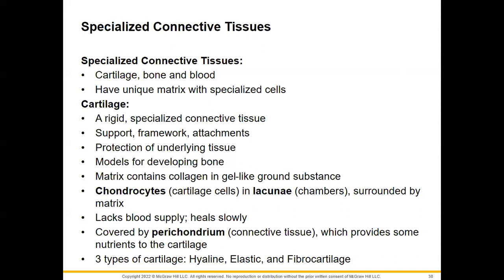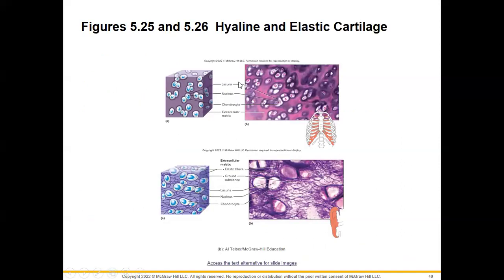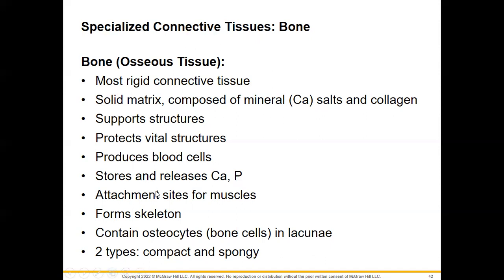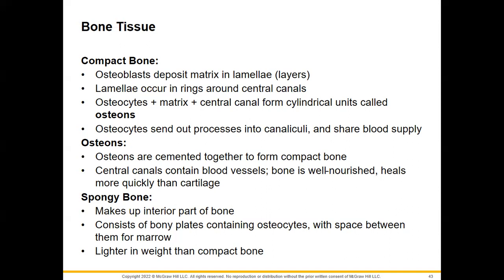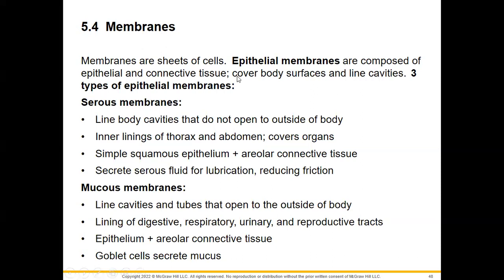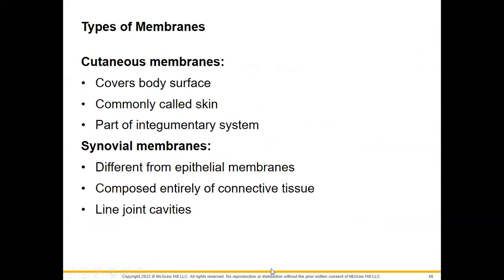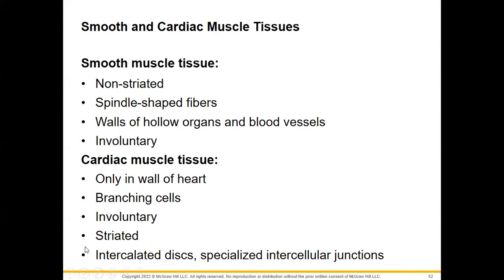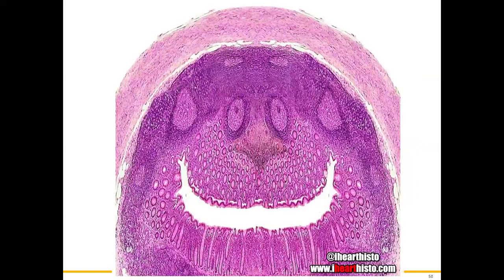Ch 5 Tissues (Lecture 4): Bio 201 Anatomy & Physiology 1